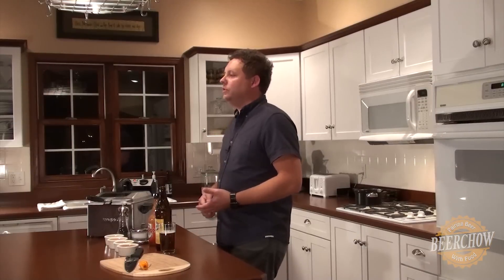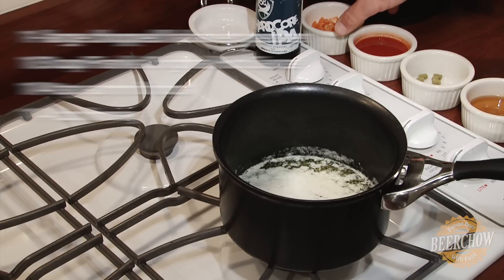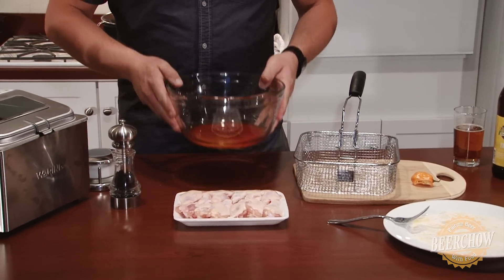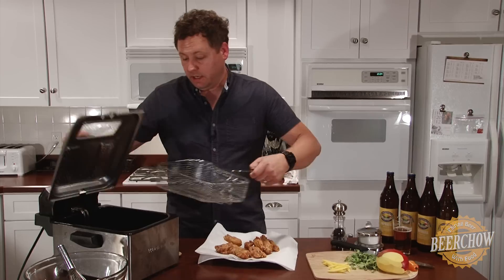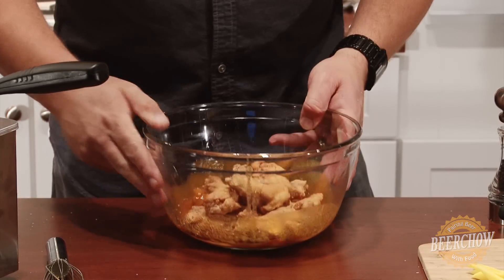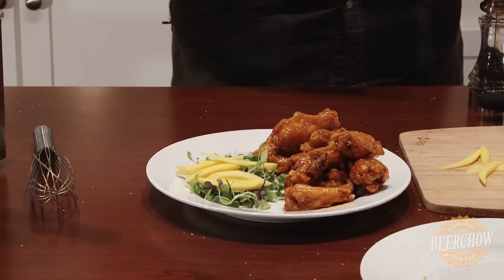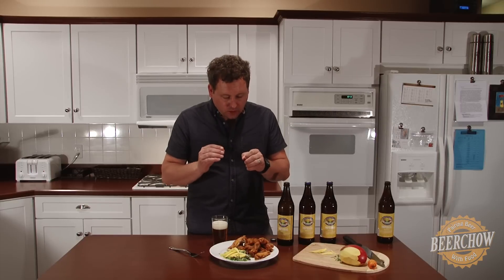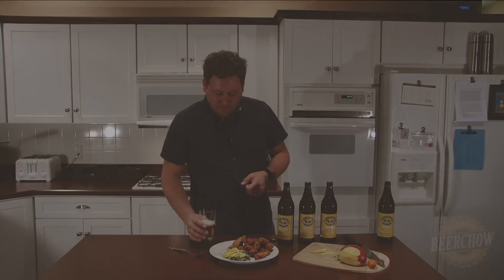Habanero Summit Chicken Wings Paired With Green Flash Imperial IPA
These chicken wings are cooked with summit hops providing a culinary diving board into the Green Flash Imperial IPA.  You will not be disappointed.